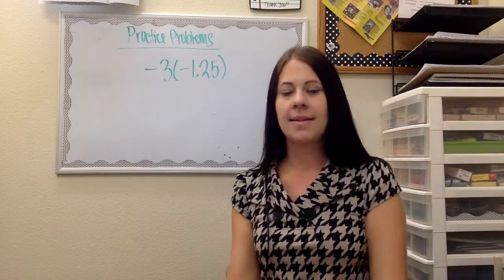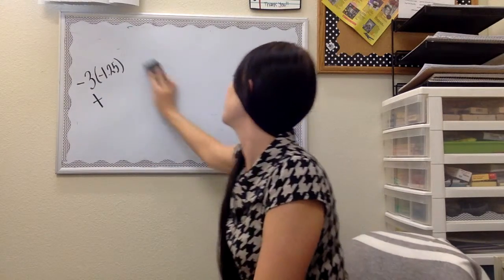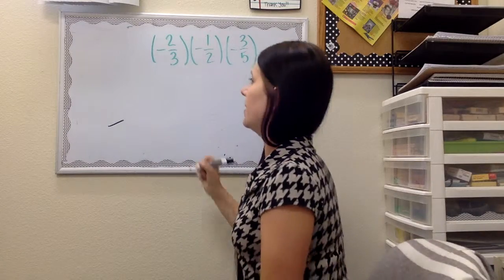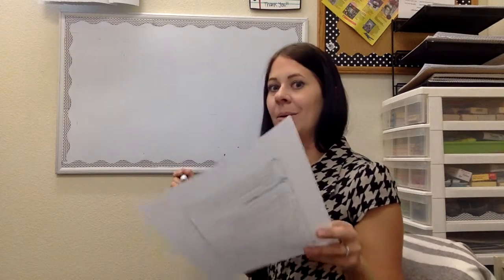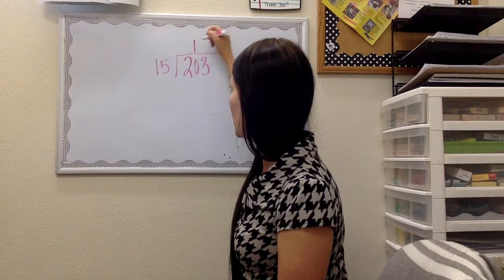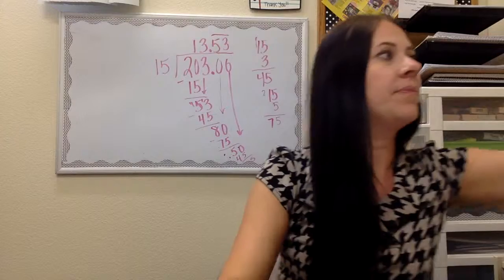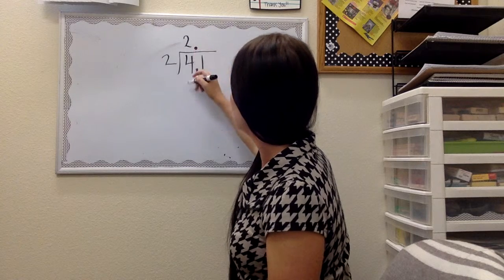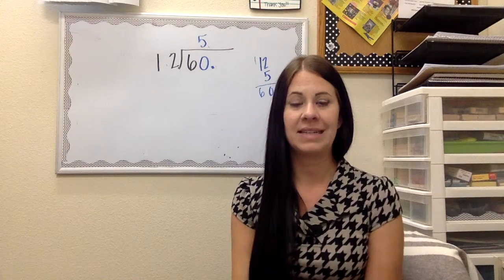Decimals, multiplication and long division